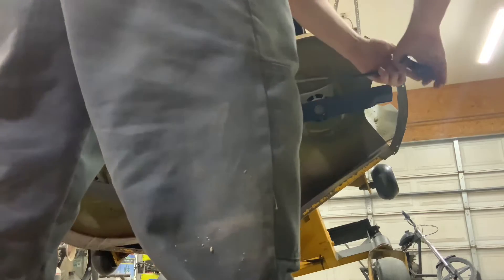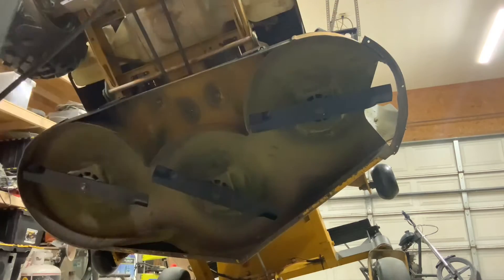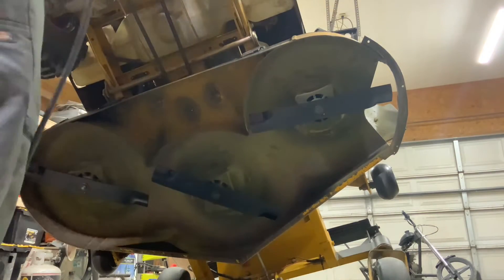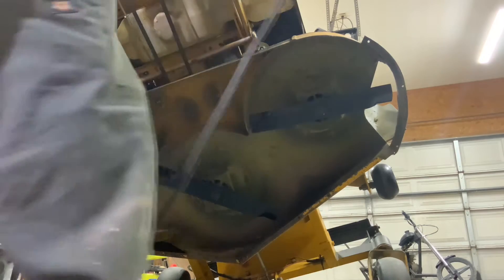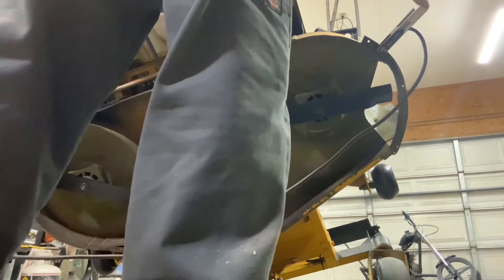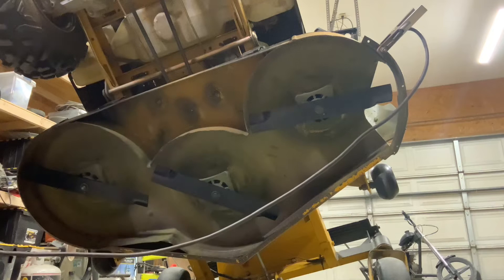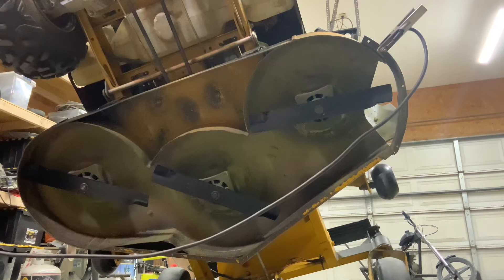Hustler Raptor 52 zero turn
My yard is very tough on my mower. I’ve had to weld it and replace severed bolts.